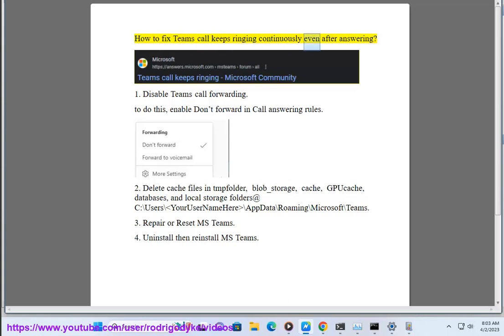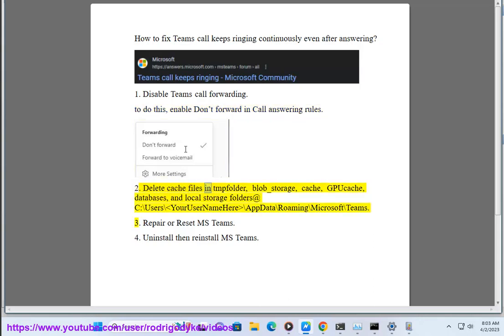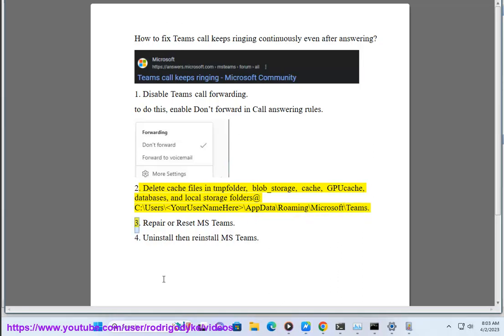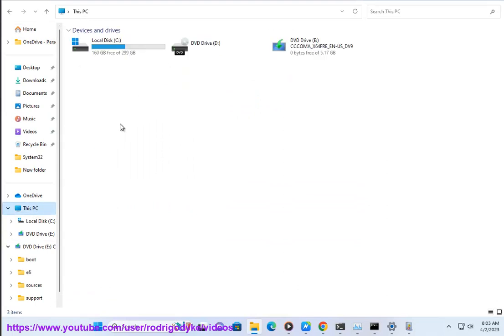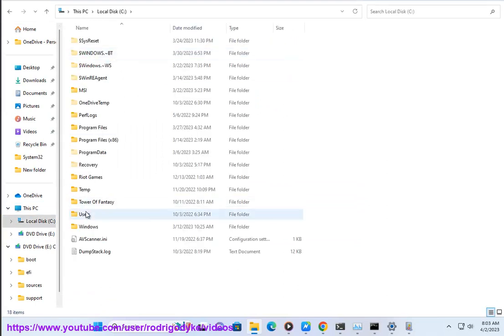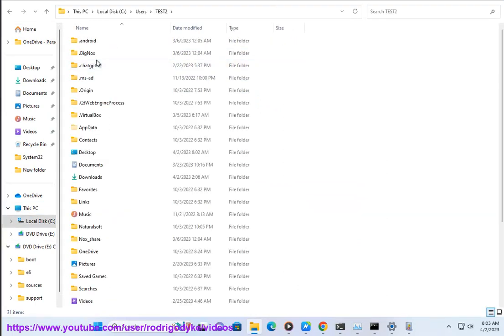Fix Microsoft Teams call keeps ringing continuously even after answering on Windows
Here's how to Fix Microsoft Teams call keeps ringing continuously even after answering on Windows.

i. There are a few things you can try to fix the Teams call keeps ringing continuously even after answering issue:

1. **Restart your device.** Sometimes a simple restart can fix software problems.
2. **Check your internet connection.** Make sure you have a strong internet connection and that you are not connected to a proxy server or VPN.
3. **Update the Microsoft Teams app.** Make sure you have the latest version of the Microsoft Teams app.
4. **Remove and re-add your account.** In the Microsoft Teams app, go to **Settings** - **Manage accounts** - **Remove account**. Then, add your account again.
5. **Contact Microsoft support.** If you are still having problems, you can contact Microsoft support for further assistance.

In addition, you can try the following:

1. **Check your call forwarding settings.** Make sure that your call forwarding settings are not set to forward calls to another number or device.
2. **Check your device's Do Not Disturb settings.** Make sure that your device's Do Not Disturb settings are not turned on.
3. **Check your network settings.** Make sure that your network settings are correct and that you are not connected to a public network.
4. **Check your Teams settings.** Make sure that your Teams settings are correct and that you are not muted or on Do Not Disturb.
5. **Restart your router.** Sometimes a simple restart of your router can fix connection issues.
6. **Contact your internet service provider.** If you are still having problems, you can contact your internet service provider for further assistance.

ii. There are many alternatives to Microsoft Teams for Windows. Here are a few of the most popular ones:

* **Google Workspace** is a suite of productivity apps that includes Gmail, Docs, Sheets, Slides, Drive, and more. It also includes a video conferencing app called Google Meet.
* **Zoom** is a popular video conferencing app that is used by businesses and individuals alike. It offers a variety of features, including screen sharing, recording, and breakout rooms.
* **Webex** is another popular video conferencing app that is used by businesses and individuals. It offers a variety of features, including screen sharing, recording, and breakout rooms.
* **Cisco Jabber** is a unified communications app that includes features for instant messaging, voice calling, and video calling. It is used by businesses and individuals alike.
* **Bitrix24** is a cloud-based business management platform that includes a variety of features, including CRM, project management, and chat. It also includes a video conferencing app.
* **Rocket.Chat** is an open-source chat platform that can be used for both personal and business use. It offers a variety of features, including file sharing, video calling, and screen sharing.
* **Lark** is a business communication and collaboration platform that includes features for messaging, video calling, and file sharing. It also includes a task management app.
* **Avaya UCaaS** is a cloud-based unified communications platform that includes features for voice calling, video calling, and messaging. It is used by businesses and individuals alike.

When choosing an alternative to Microsoft Teams, it is important to consider the following factors:

* **Features:** Make sure that the alternative includes the features that you need, such as video conferencing, screen sharing, and file sharing.
* **Price:** Consider the price of the alternative. Some alternatives are free, while others are paid.
* **Security:** Make sure that the alternative is secure and that your data is protected.
* **Ease of use:** Make sure that the alternative is easy to use.
* **Compatibility:** Make sure that the alternative is compatible with your operating system and devices.